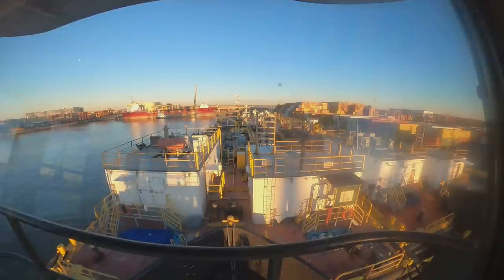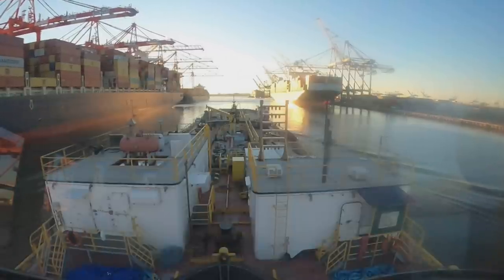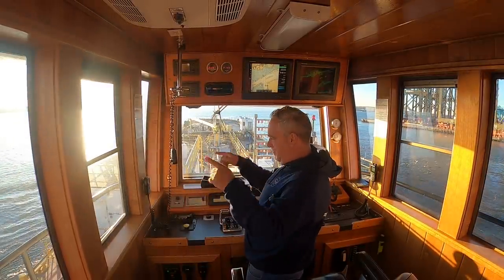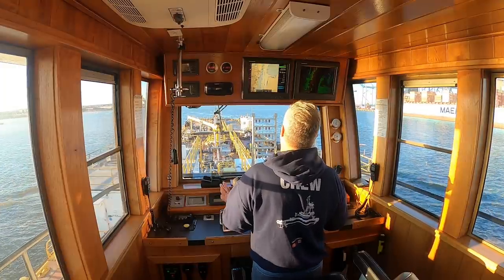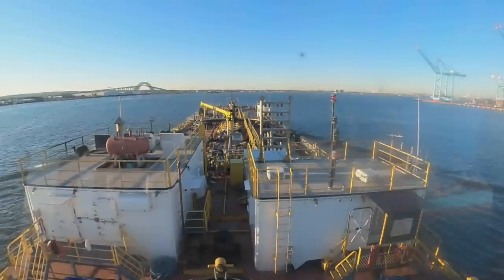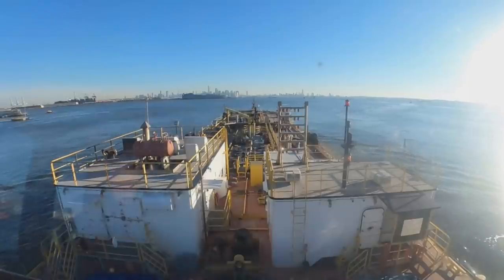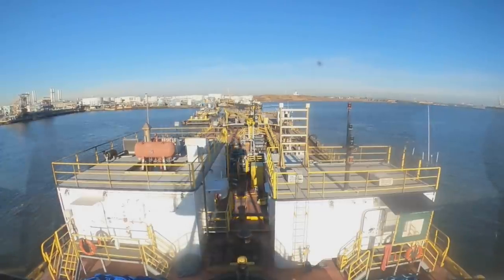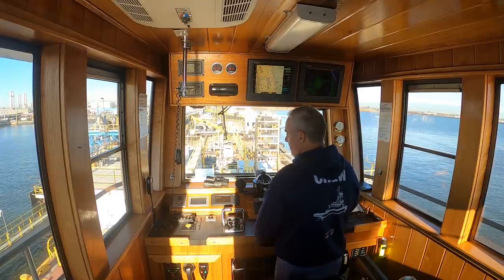My Last Job in NYC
This is the last of my NYC videos.  After this, it will be all Caribbean videos. I hope you like it!  CUOTO